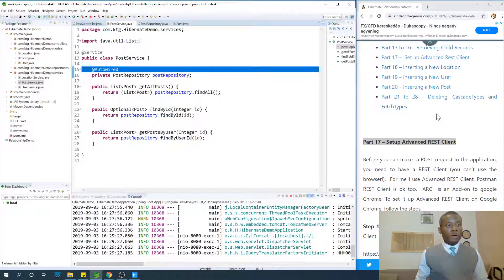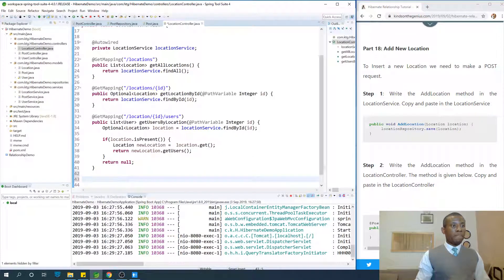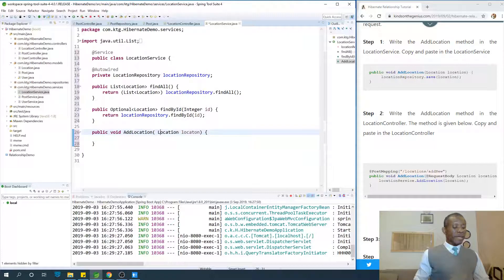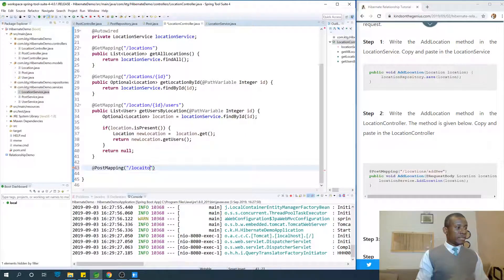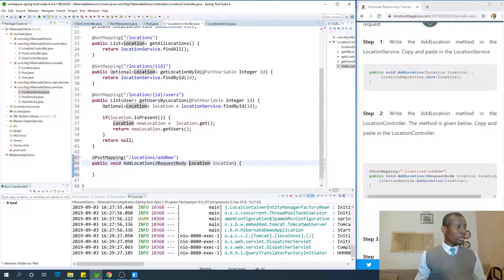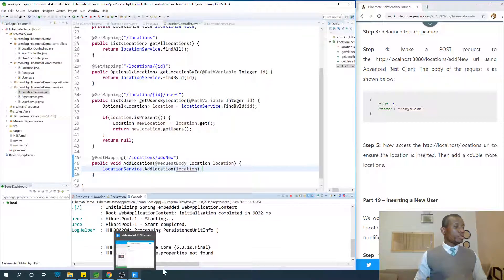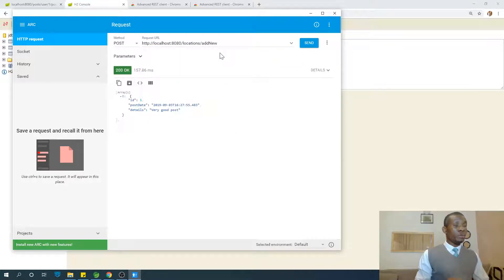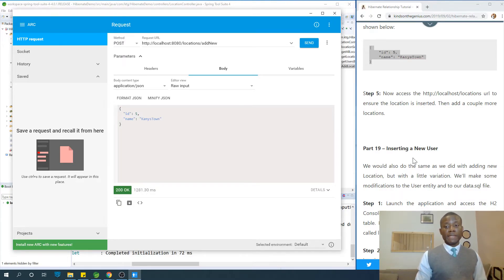Part 18 - Add New Location